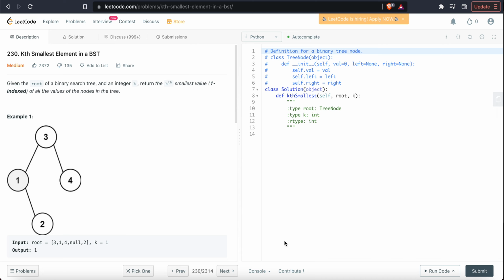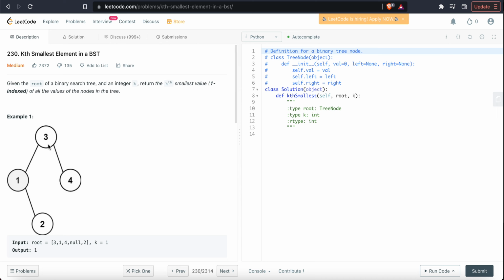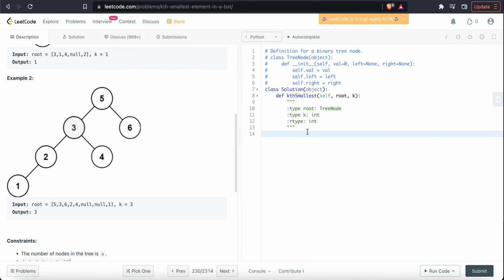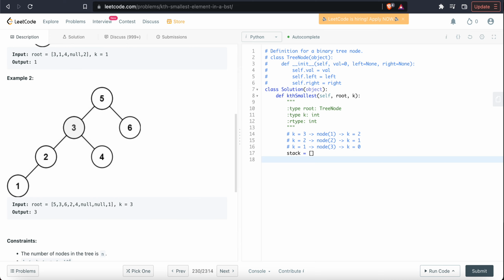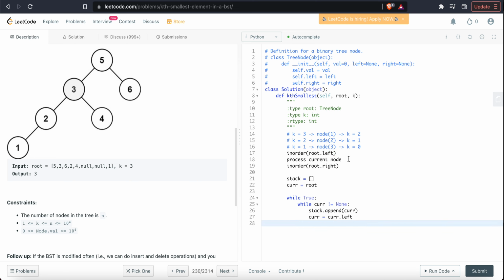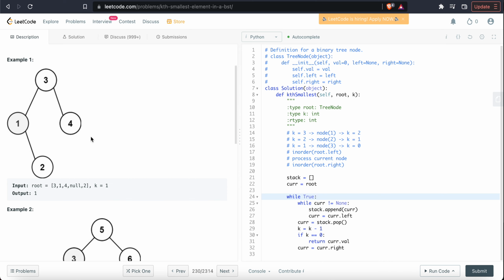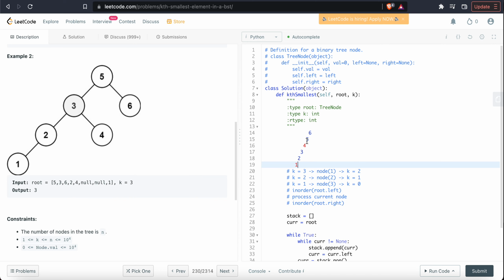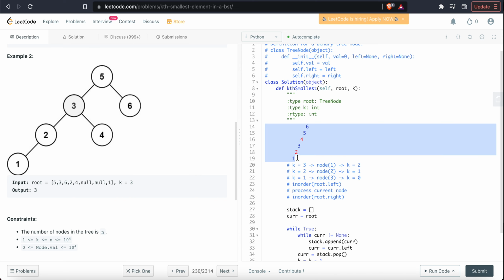Leetcode #230. Kth Smallest Element in a BST Solution - Blind 75 Leetcode Questions